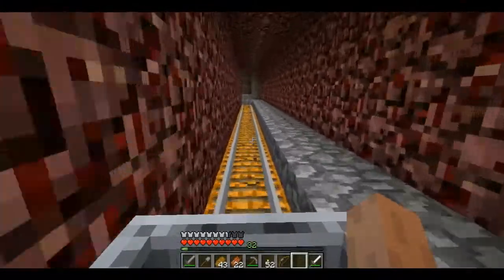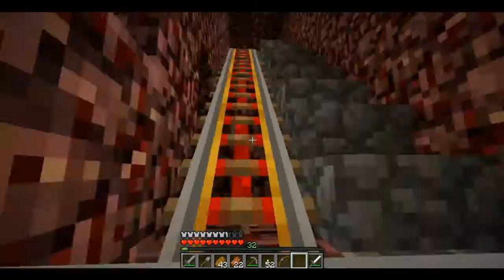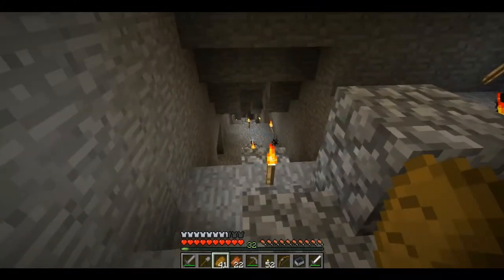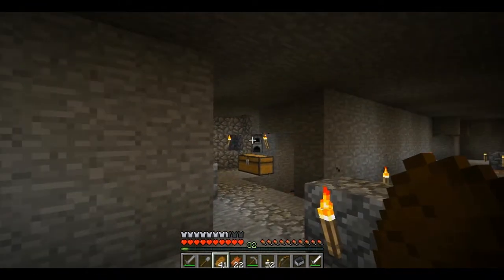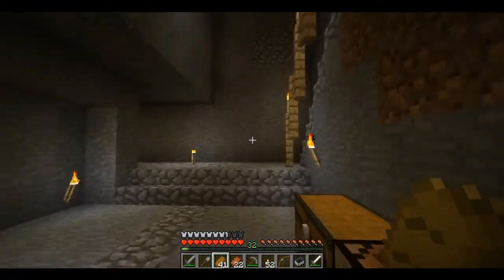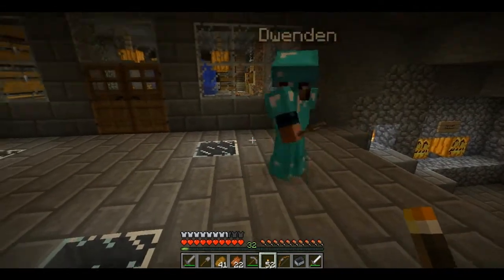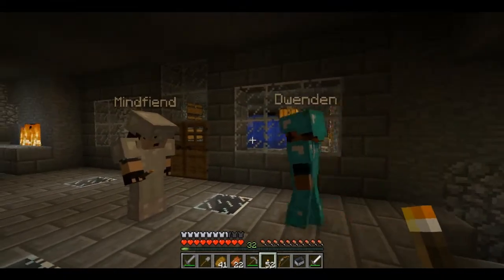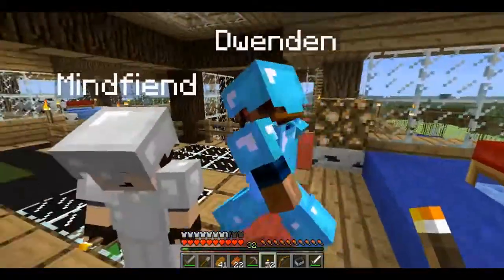BROCRAFT 401: How Do You Play This Game Again??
With the Brocraft server updated to 1.6.2, the Bros set out to find some horses. The first step is to get themselves equipped for the trip, which will be great as soon as they remember what keys do what again...